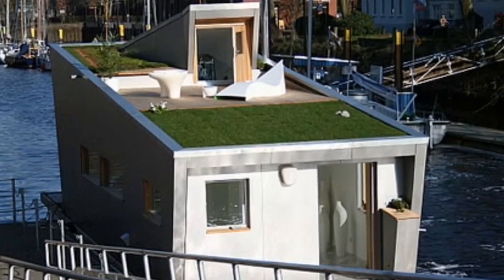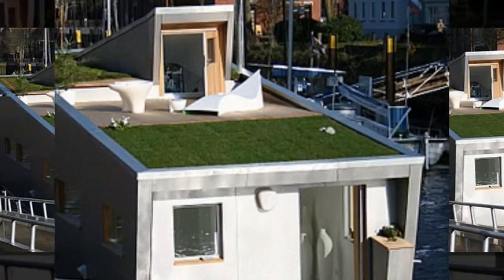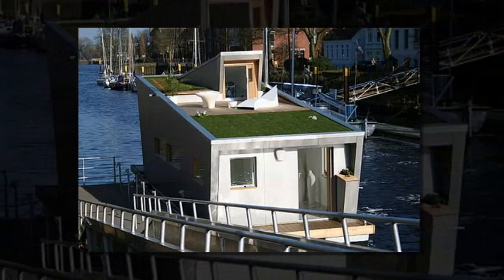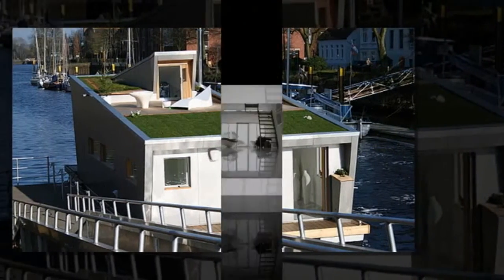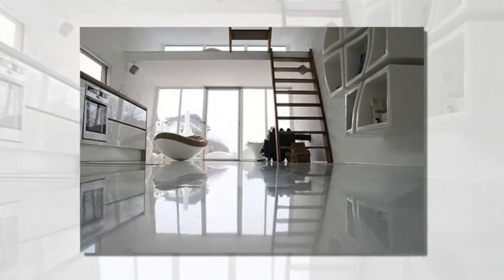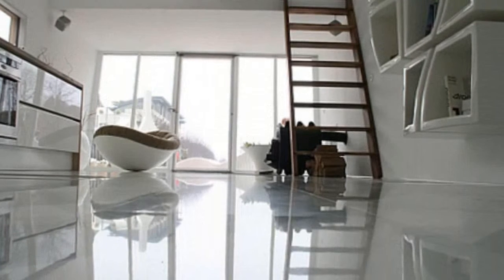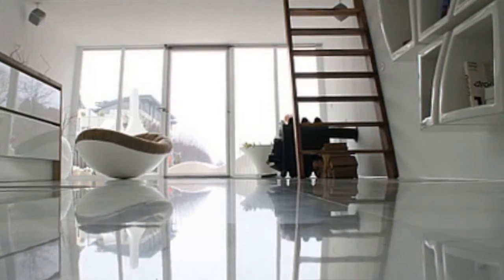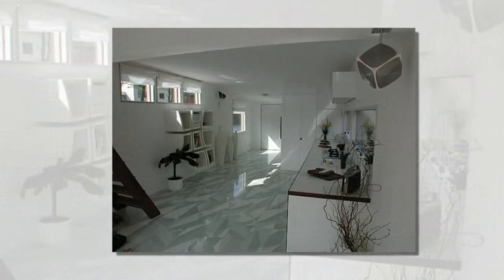White Hot Modern You really need your shades on when you take a look this houseboat.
6 Egg Capacity Electric Egg Cooker ::
White Hot Modern  You really need your shades on when you take a look this houseboat. It's a far cry from the floating jalopies I've been on. You think this rooftop garden is fab? You should see what it looks like on the inside. Known as "Silberfisch" (hmmm... wonder what that means? Oh! Silverfish), this modern floating pad was designed by Confused Direction and is anchored in Oldenberg, Germany.